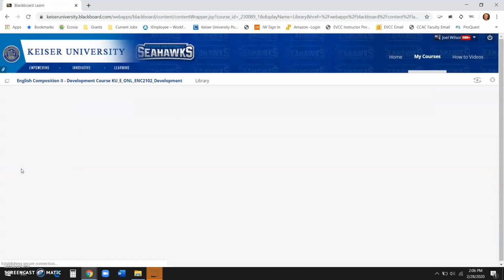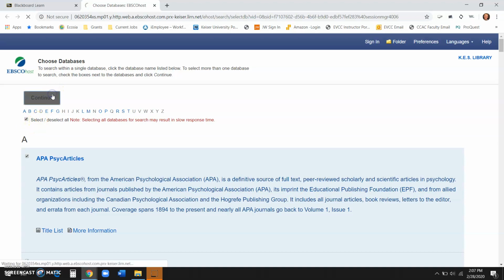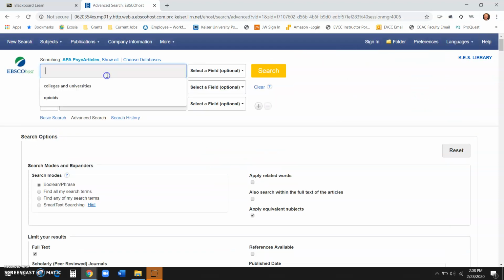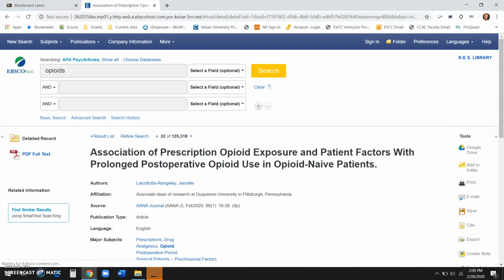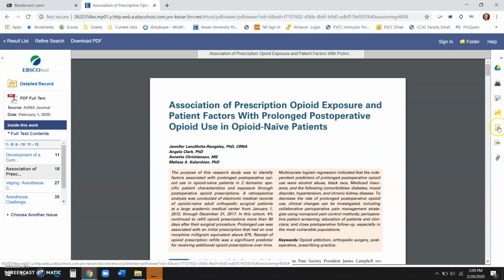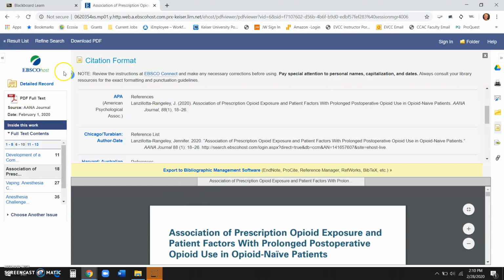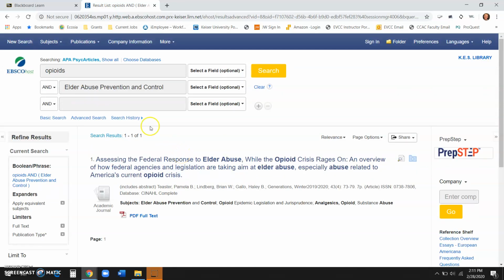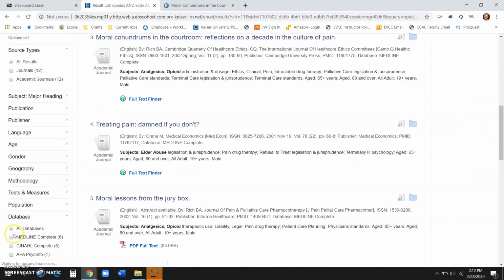Navigating the EBSCOhost Database Platform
For ENC2102 - Composition II